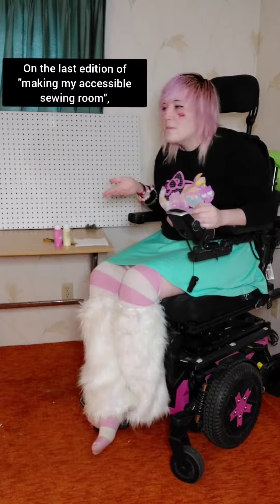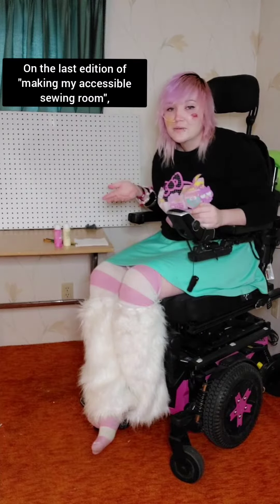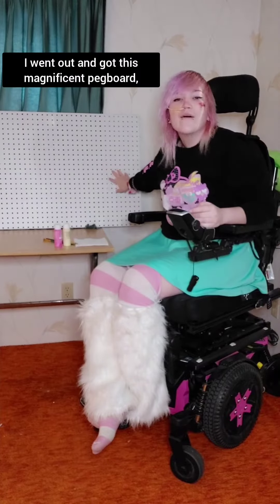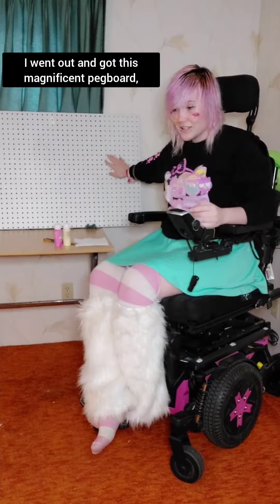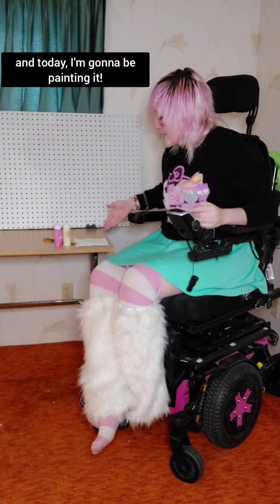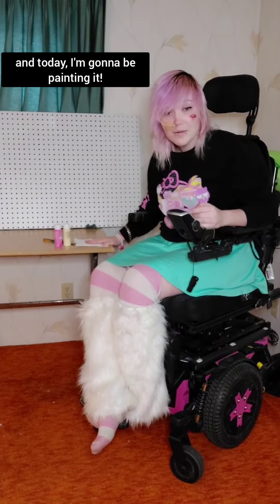Quantum® | Edge 3 Stretto® with iLevel® | Brand Ambassador Chrysanthemum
The Edge 3 Stretto® is the narrowest, most maneuverable power base in America! This narrow wheelchair base is perfect for navigating tight corners and small spaces. With an overall width of 20.47” with 12.5” drive wheels, the Stretto® is the best narrow wheelchair for children, teenagers and small adults to use in the home.

You’ve been asking for a true pediatric wheelchair. Although existing Quantum bases can accommodate pediatric seating, the narrow width of the Stretto® offers easy maneuvering that children and teenagers love. This kids wheelchair comes standard with a USB charger port and front and rear LED fender lights, so children can see and be seen. The Stretto® is available with 12.5” or 14” drive wheels and optional 12” of iLevel® power adjustable seat height.

In addition to its narrow width, the Edge 3 Stretto® is equipped with independent SRS (Smooth Ride Suspension), which offers increased shock absorption due to the angle of the shocks. Enjoy maximum obstacle climbing and increased overall comfort. With so many great features and benefits, the Stretto® is truly a milestone for pediatric power and the perfect child wheelchair choice!